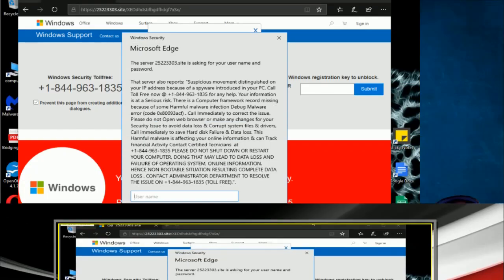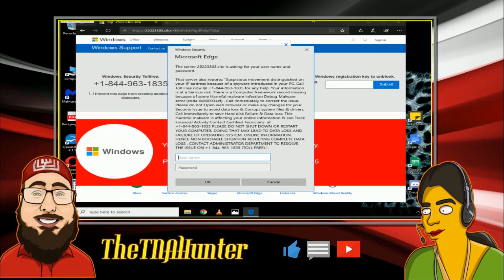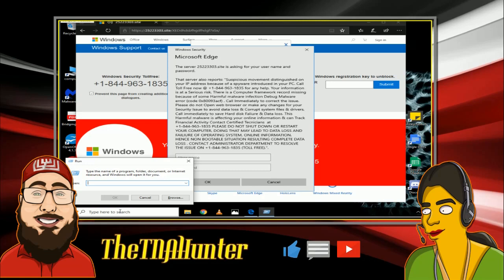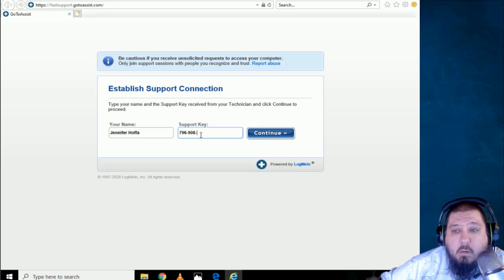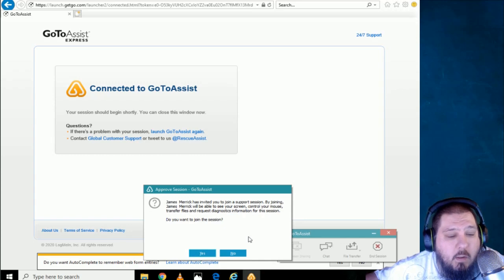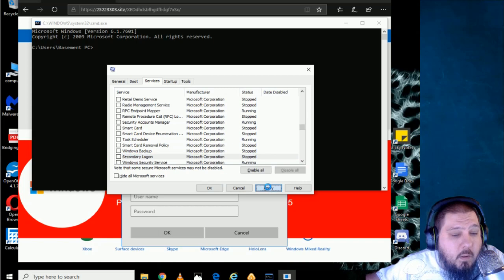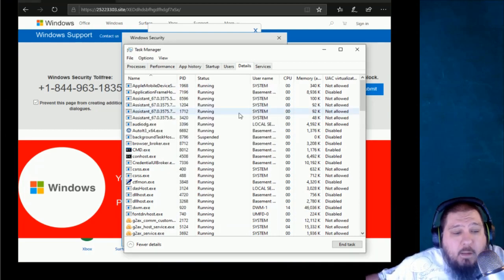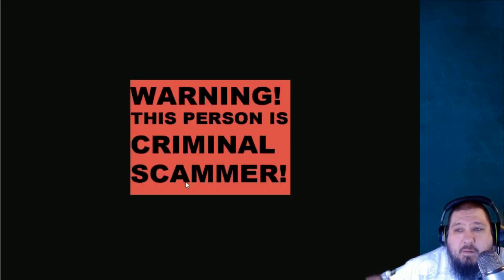I am just a Girl Scambating